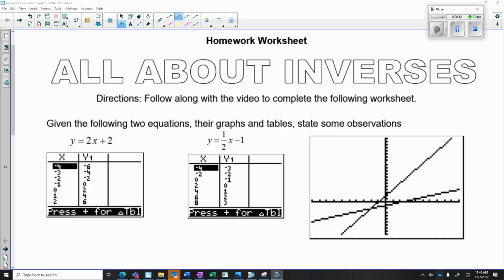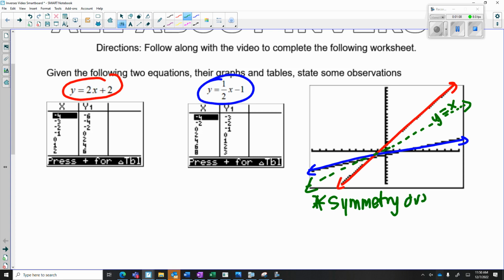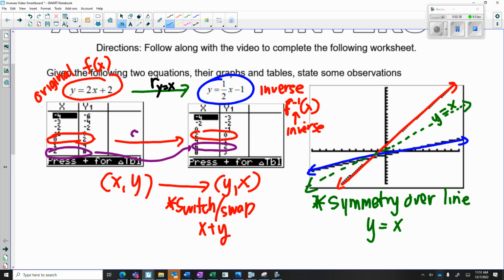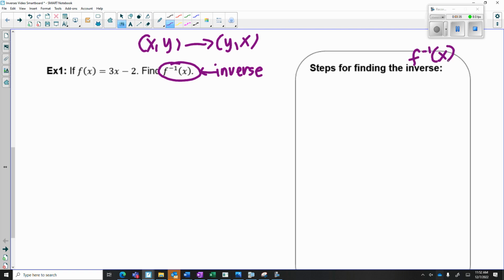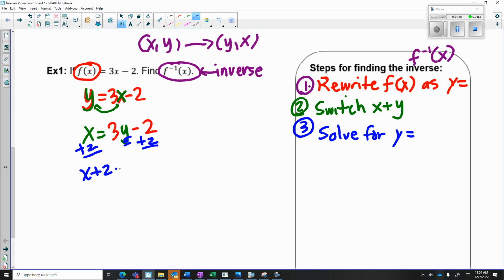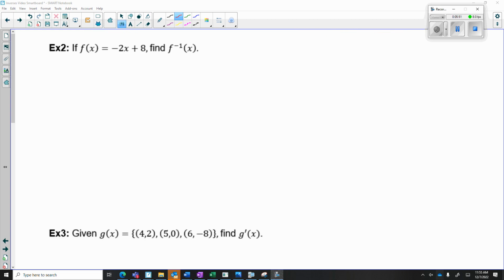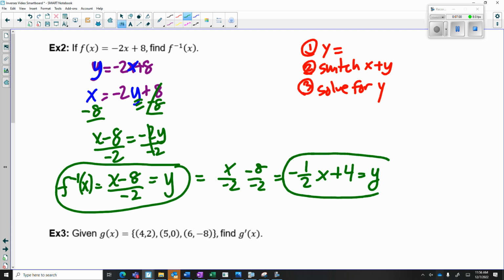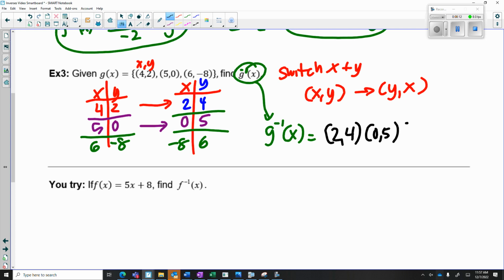Intro inverses video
This video introduces the concept of the inverse of a function written as an equation and a set of ordered pairs.  It addresses the inverse graphically as well as explains the notation.